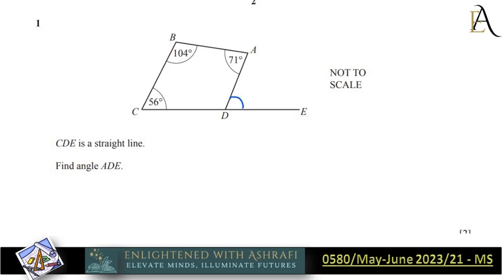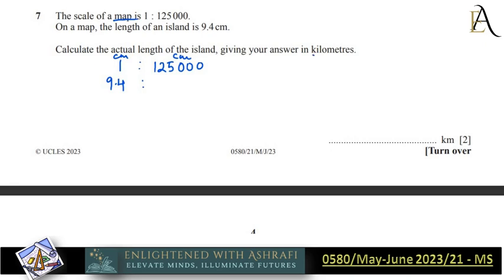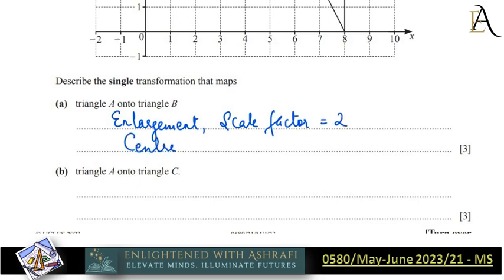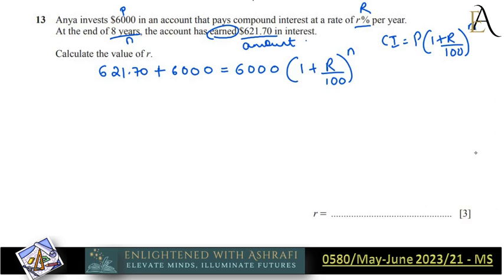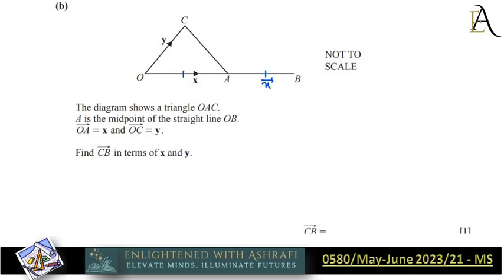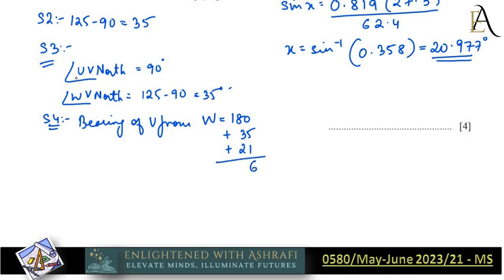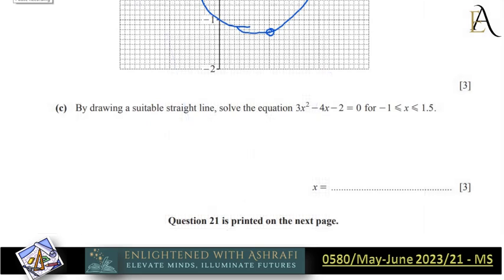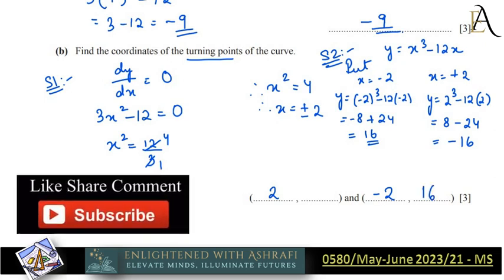CIE - 0580_s23_qp_21 - SOLVED MS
A complete explanation of CIE 0580(Mathematics), May-June 2023, component 21.